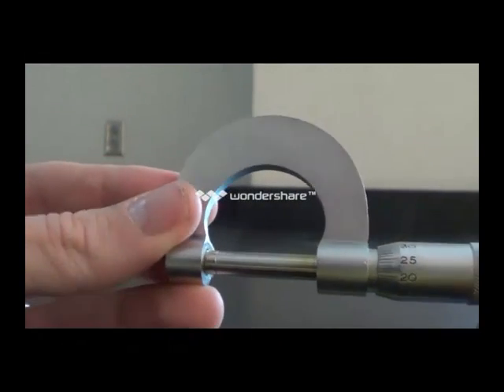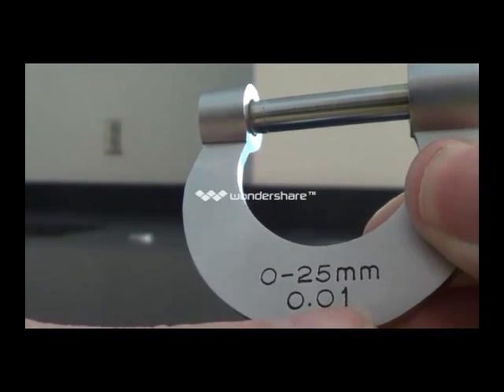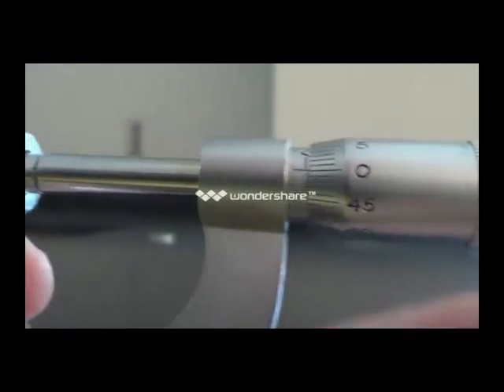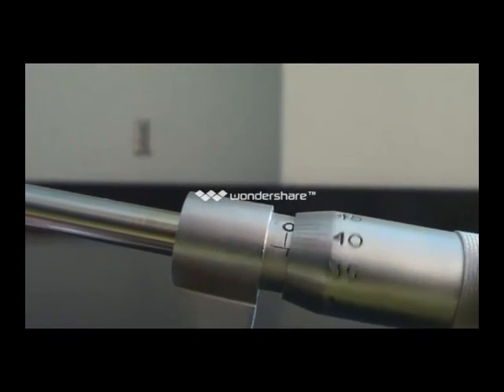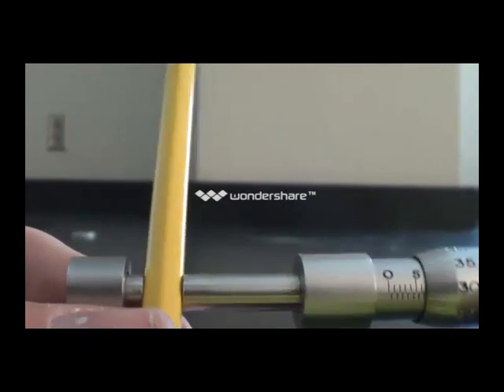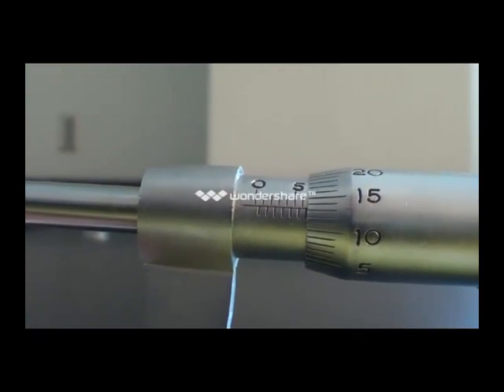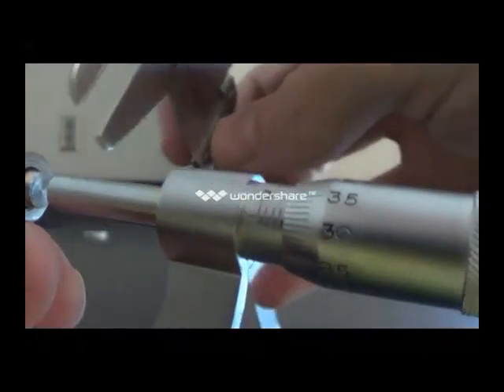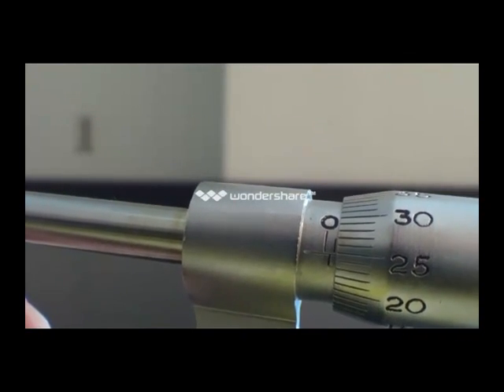How to use a micrometer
A short video explaining how to use a micrometer